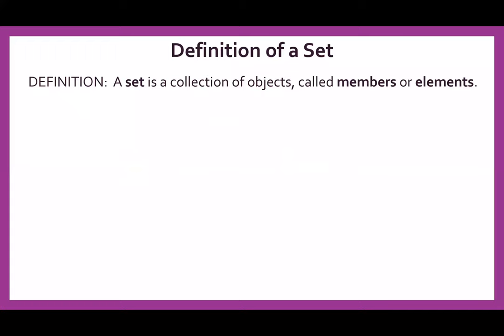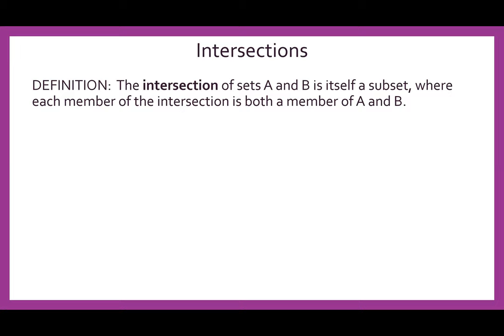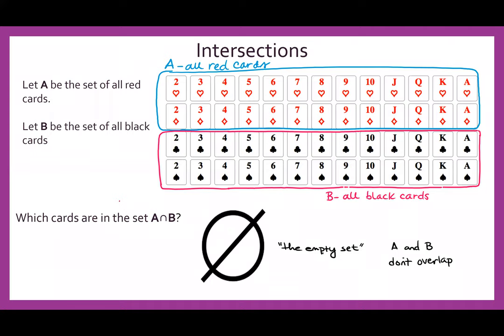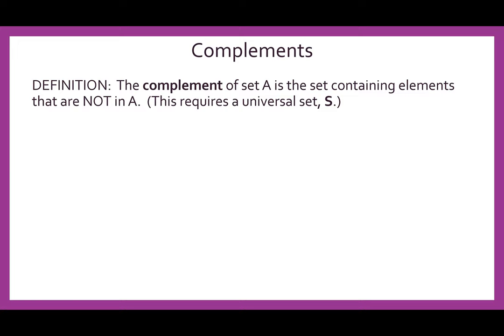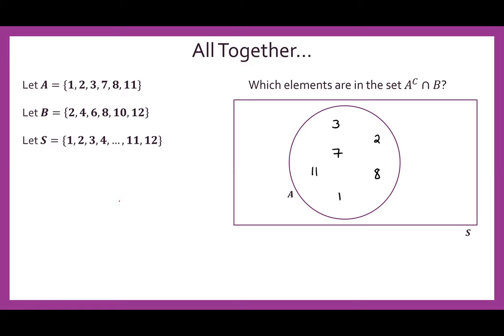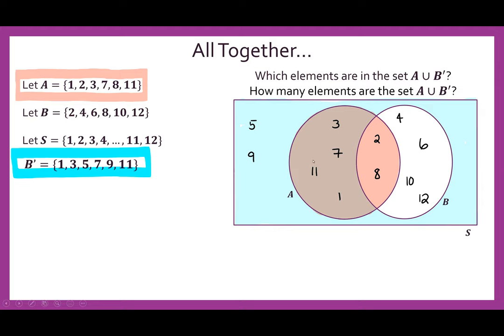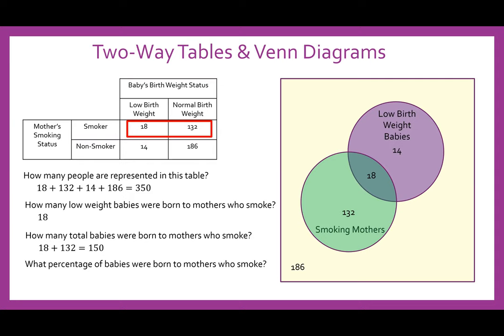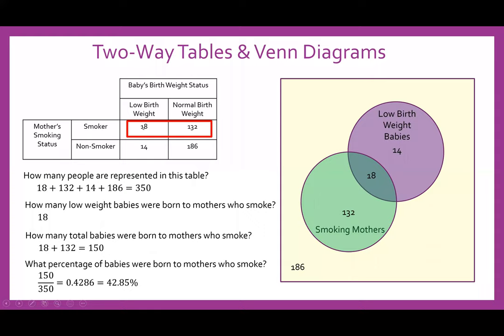Lecture 3 0 Foundations Sets, Venn Diagrams, and Two Way Tables